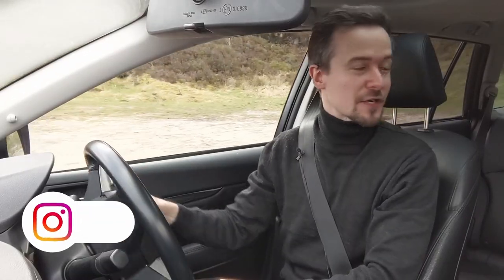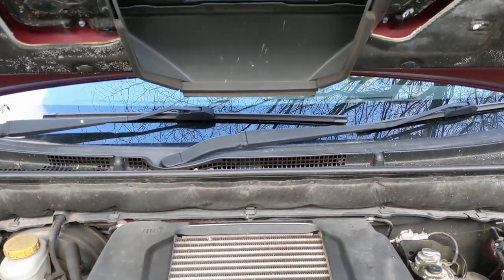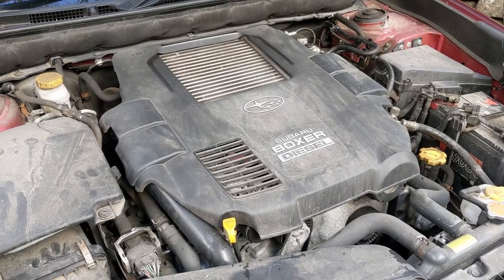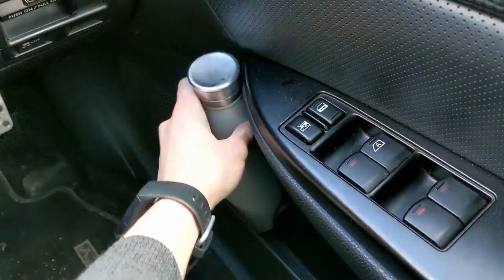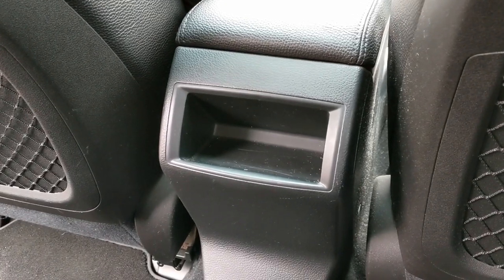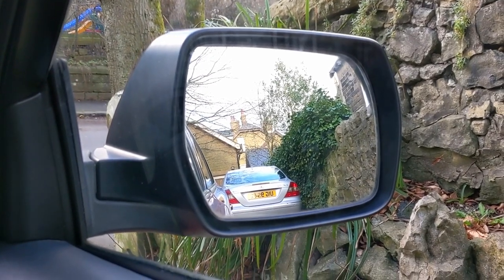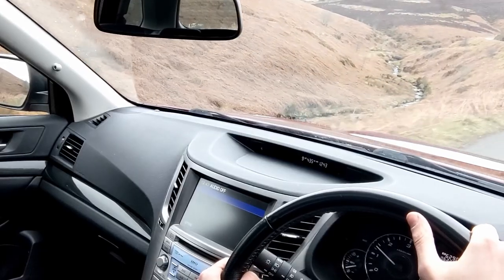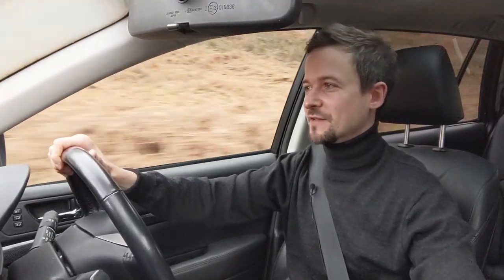Subaru Legacy Review // Solid, dependable and... different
A full review of the fifth generation Subaru Legacy, a popular car worldwide, but often overlooked in the UK. Difficult to place in the market, is the Legacy both a quality and luxury car?

This is a 2011 Legacy Tourer (Estate/Station Wagon), the only body style available in the UK, however a saloon/sedan was sold in the rest of the world. In SE Nav Plus trim.

Fifth generation (Mk5) sold from 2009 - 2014, also known as the Subaru Liberty, BM or BR.